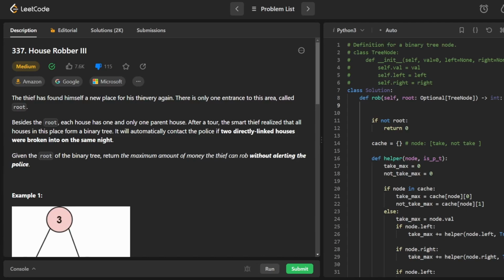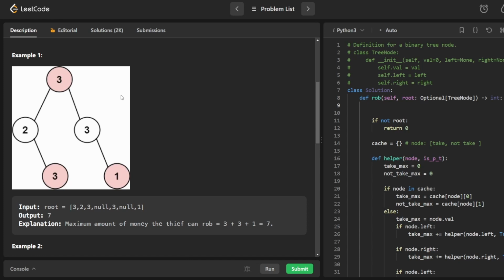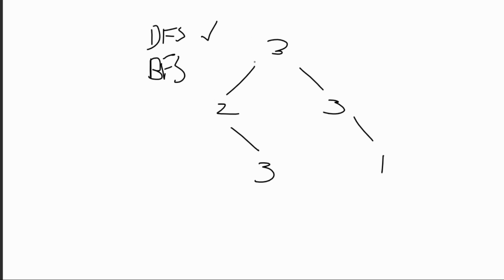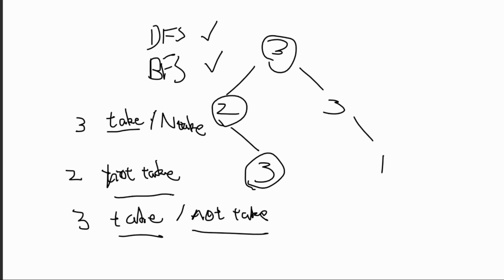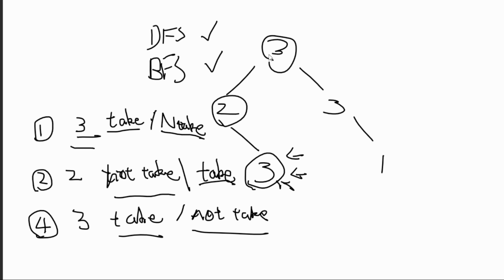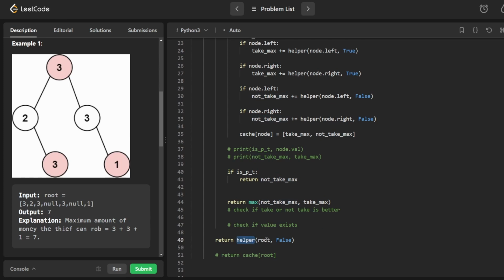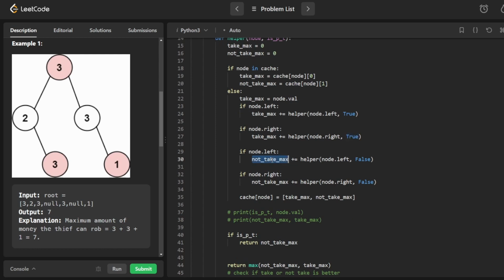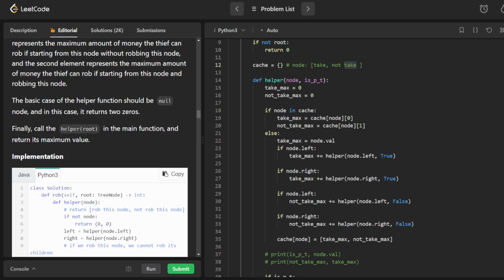Recursion DFS Memorization/Caching | 337. House Robber III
Welcome to this tutorial on solving LeetCode question 337, House Robber III, using recursion, depth-first search (DFS), and memorization/caching. In this video, we will walk you through the steps to approach this dynamic programming problem, which involves finding the maximum amount of money that can be robbed from a binary tree, where each node represents a house with a certain amount of money.

First, we will explain the problem statement and constraints, and then dive into the solution using recursion, DFS, and memorization. We will show you how to implement the recursive function to calculate the maximum money that can be robbed, and then optimize it using caching to reduce the time complexity.

We will provide a detailed explanation of the code, including the helper functions used and the reasoning behind the memoization approach. By the end of this video, you will have a clear understanding of how to solve House Robber III using recursion, DFS, and caching, and be able to apply these techniques to other dynamic programming problems.

So if you're ready to improve your LeetCode skills and learn how to solve House Robber III using recursion, DFS, and caching, then this is the perfect video for you! Let's get started.